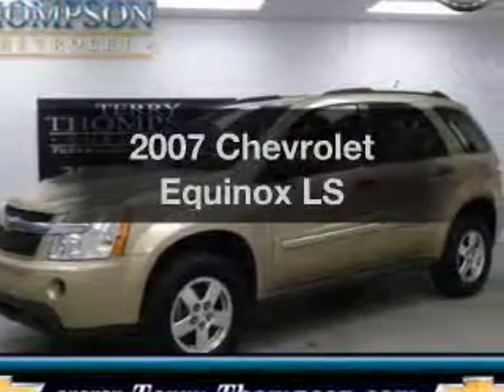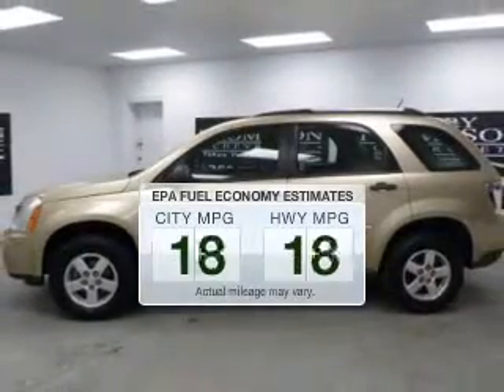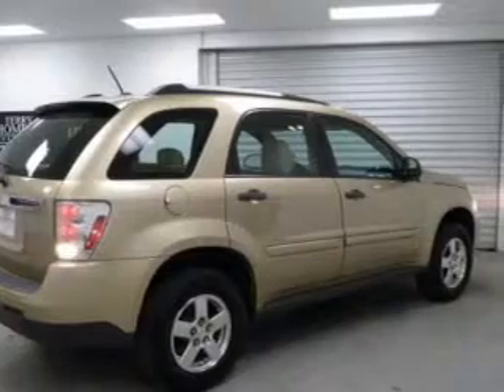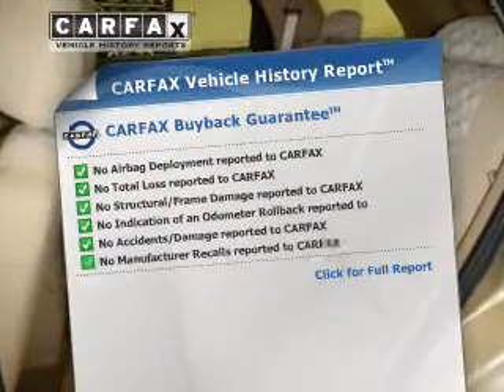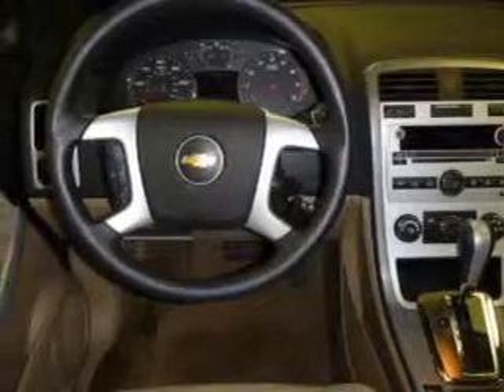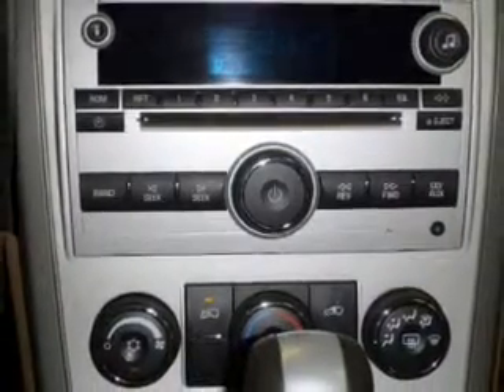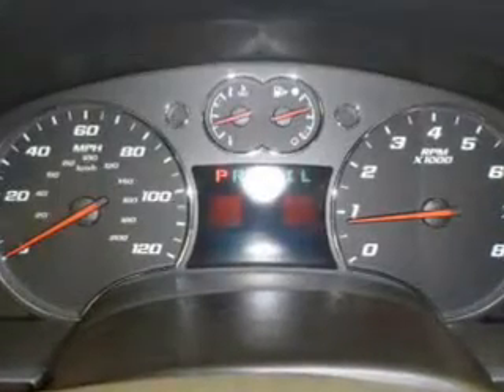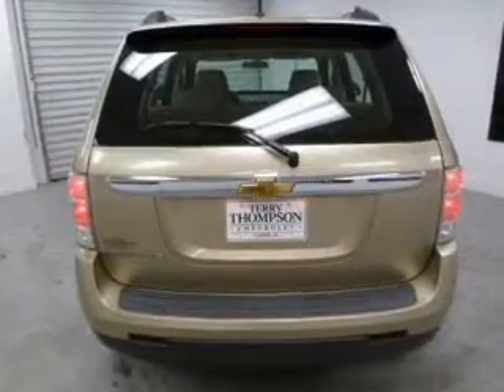2007 Chevrolet Equinox - Daphne AL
Year: 2007
Make: Chevrolet
Model: Equinox
Trim: LS
Engine: 3.4 liter 6 cylinder 12 valve
Transmission: 5-Speed Automatic
Color: Sandstone Metallic
Mileage: 107089
Address:
1402 US Hwy 98